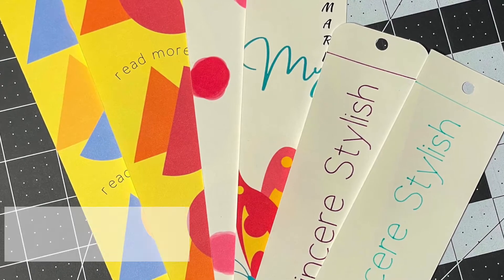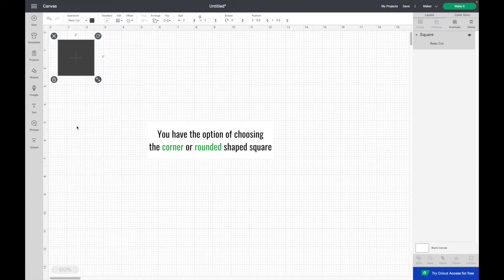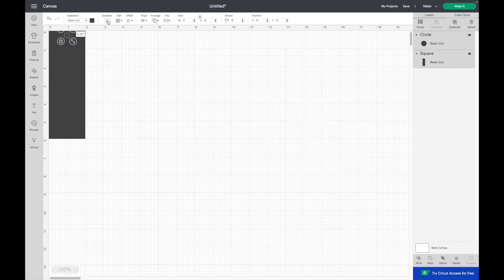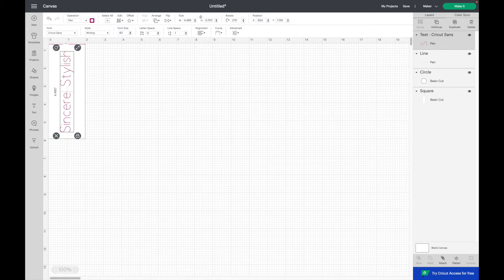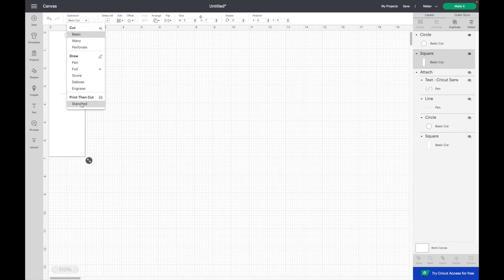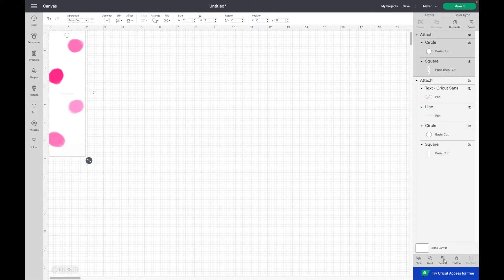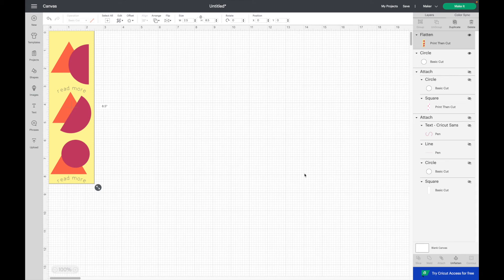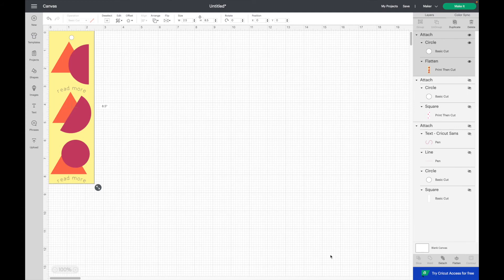“The Bookmarks Tutorial You’ve Been Waiting For” | Cricut DIY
This video is about how to create and print custom bookmarks with your Cricut.

In this video, I show you how to make and print bookmarks in Cricut Design Space.  You may find that most bookmarks are rectangular in shape.  Cricut Design Space is perfect for making bookmarks quickly and easily.

To give you an idea of what you can do, I show you four bookmark examples.  Basically, anything you want to add, you can.  Aside from text, you can also add all-over design elements, colored shapes, and more.

In addition, I’ll show you how to draw/write using Cricut Pens and print using the Print Then Cut feature.

While there are countless bookmark videos that exist on this platform, I hope you enjoy this one!

🌼Would Love To See Your Creations🌼
Send me a picture, or tag me on Instagram ⤳

Cricut Maker (Amazon)
Cricut Fine-Point Cutting Blade (Amazon)
Cricut Single Scoring Wheel w/Housing (Amazon)
Standard Grip Cutting Mat (12”x12”) (Amazon)
Standard Grip Cutting Mat (12”x24”) (Amazon)
Cricut Pens (Amazon)
Cardstock (8.5”x11”) (Amazon)
Cardstock (12"x24"): can be found at Michaels
Crafter’s Tape (Adtech) (Amazon)
Bone Folder Tool (Amazon)
Cellophane Bags (Amazon)
We R Memory Keepers 3-Way Corner Punch: can be found at any craft store or online

Unless otherwise stated, all of the content on the Sincere Stylish YouTube Channel is created by me (Sincere Stylish).  Neither the designs nor the material (content) may be mass produced, sold, or resold for commercial purposes.  The goal of my videos is to inspire you to create and show you the techniques involved in making your own professional-looking DIY stationery.  Please do not use any of my photos or content without my permission.

Stay positive + Appreciate "your" progress!